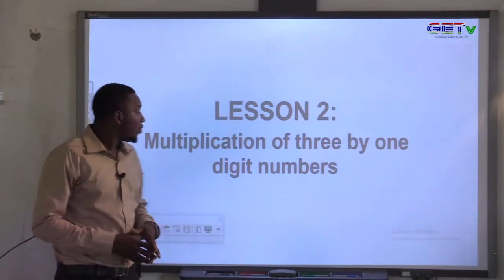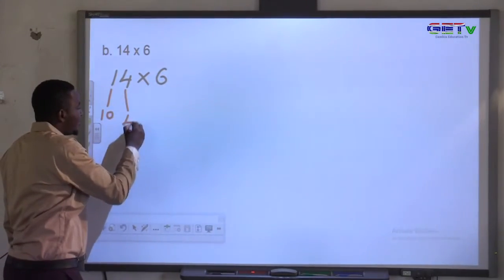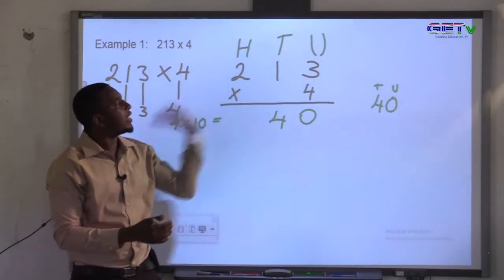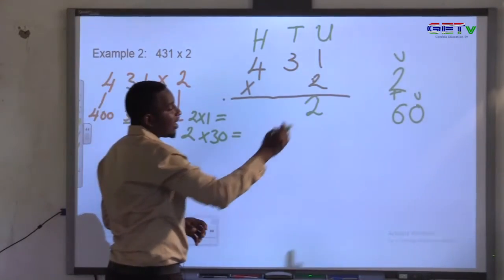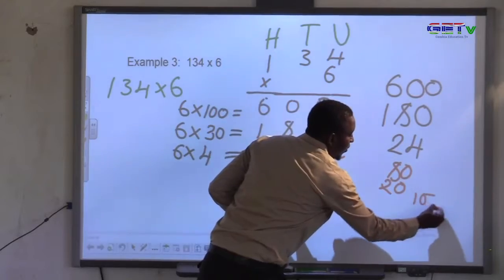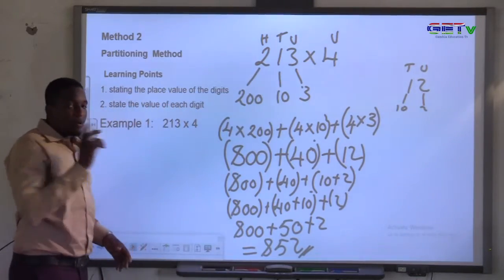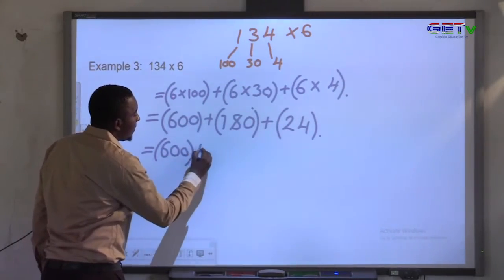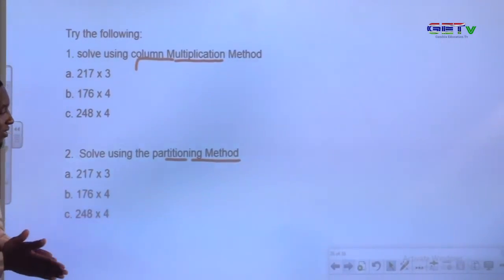Mathematics LBS Multiplication of three by one digit number